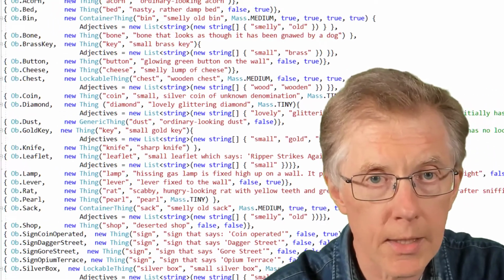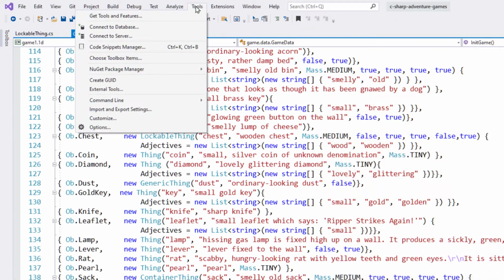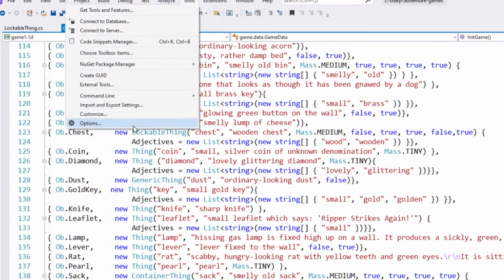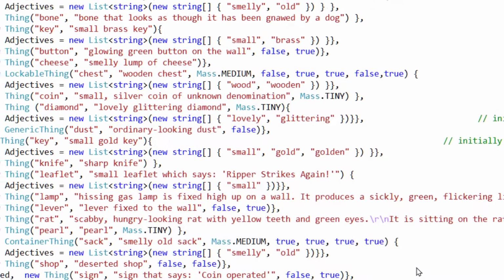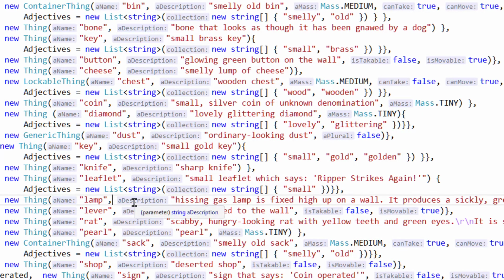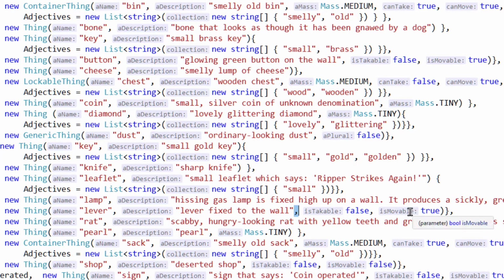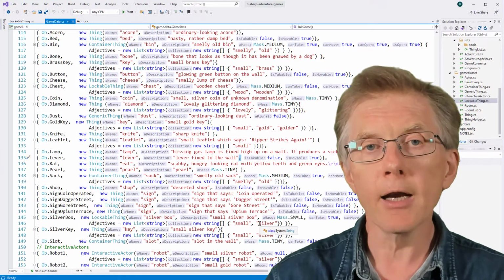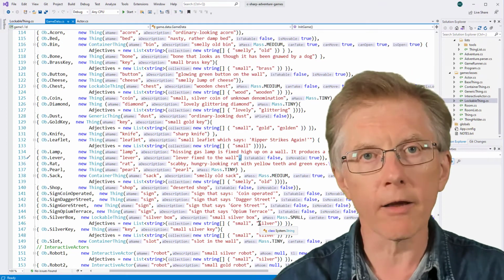How To Display C# Parameter Hints In Visual Studio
Did you know that Microsoft Visual Studio can display the names of parameters when you are calling a function in C# so that the arguments are preceded by the parameter name? This is an incredibly useful features and very easy to use. Here I show you how.

You can find lots more information on C# programming in my book ‘The Little Book Of C#’, available from Amazon.